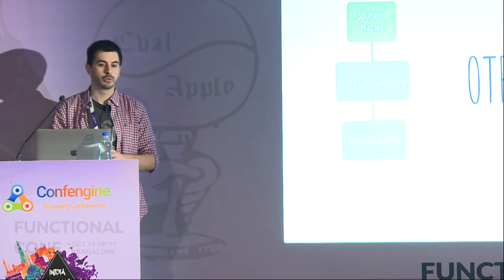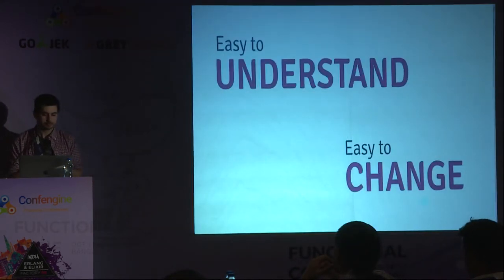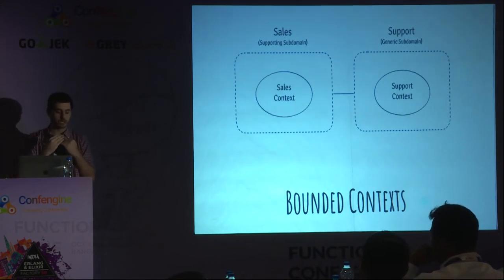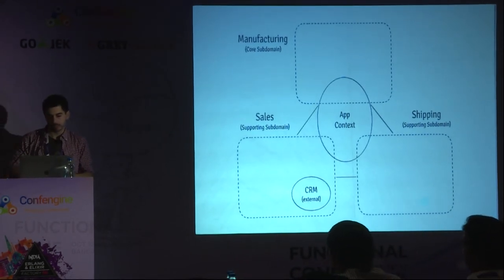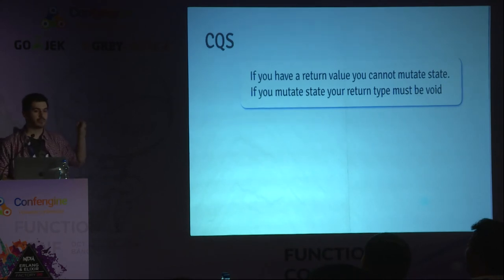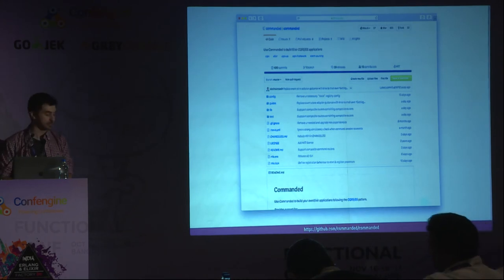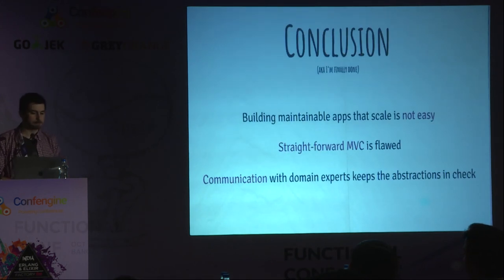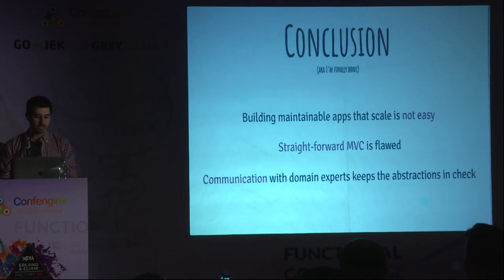Umbrella Apps-Winter is coming by Luis Ferreira at FnConf17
Yeah, that was a bad pun, but on this talk we’ll go over how to build an umbrella app in Elixir and Phoenix. As a bonus we’ll also cover a few of the differences between umbrella apps and microservices as well as how the Elixir community is moving towards a more thoughtful architecture for apps.